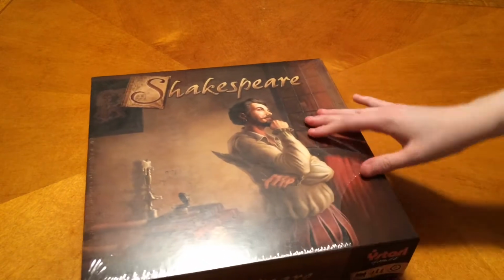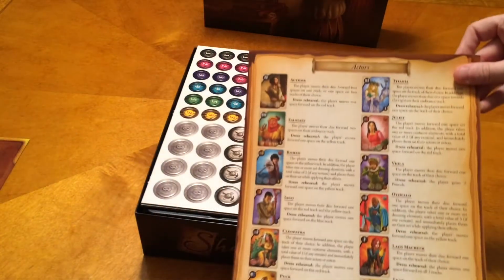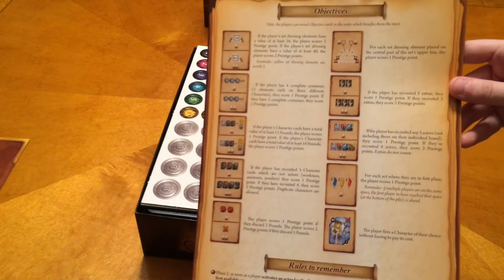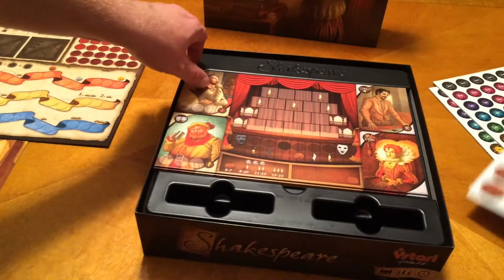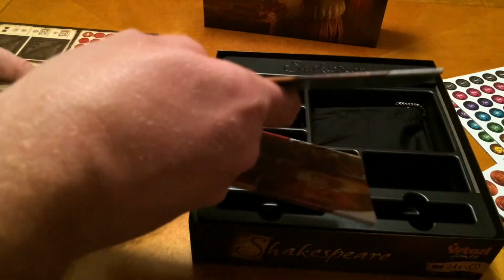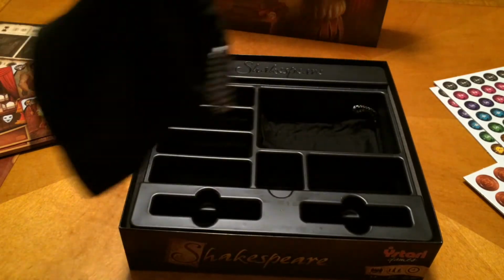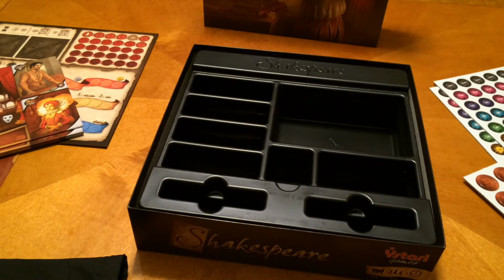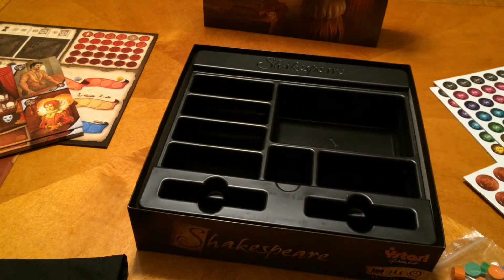Dad vs Daughter - Shakespeare - Unboxing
Shakespeare is a worker placement style game from Ystari/Asmodee where you are putting on a play in Shakespeare's day. This video shows you what you get in the box.